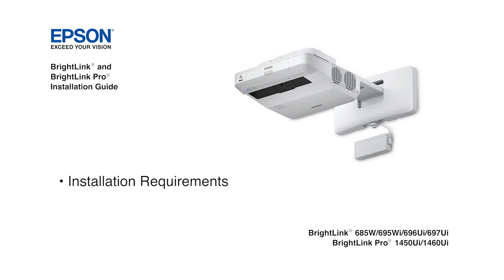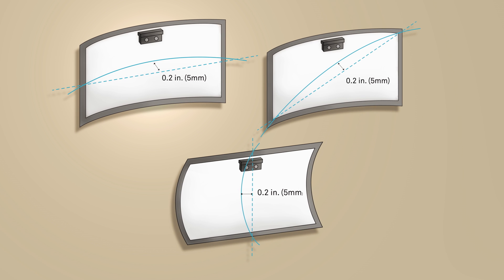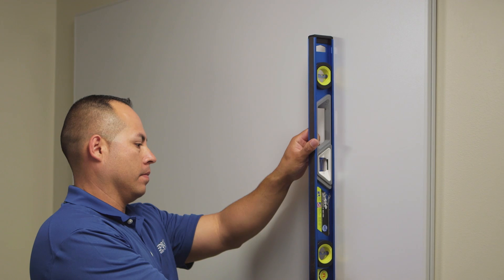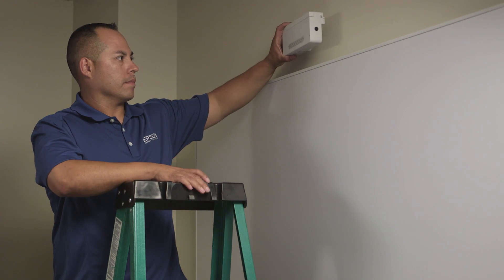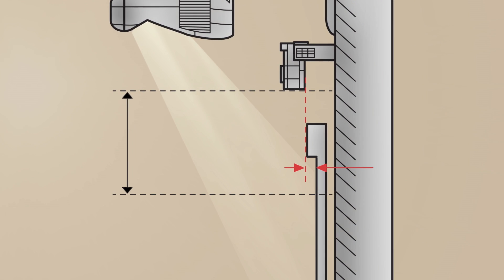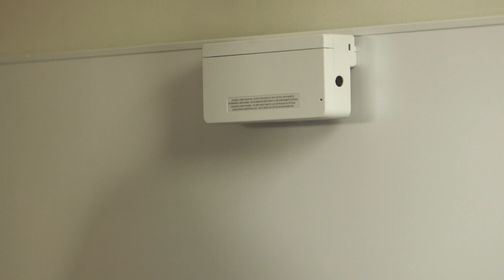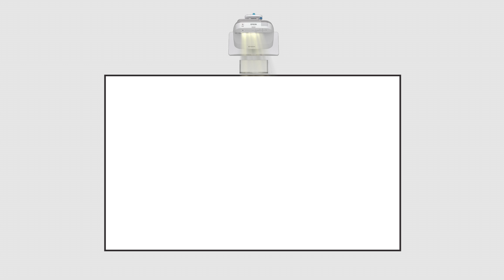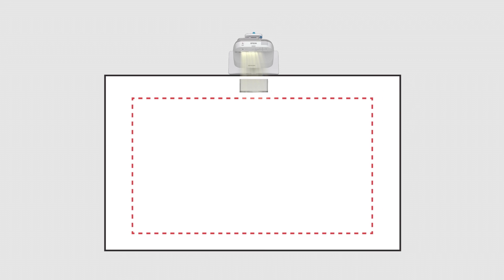BrightLink Installation Guide: Part 1 | Installation Requirements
This video reviews the installation requirements for the BrightLink 600 series and the BrightLink Pro 1400 series interactive displays.